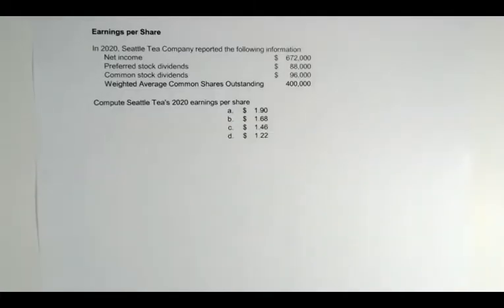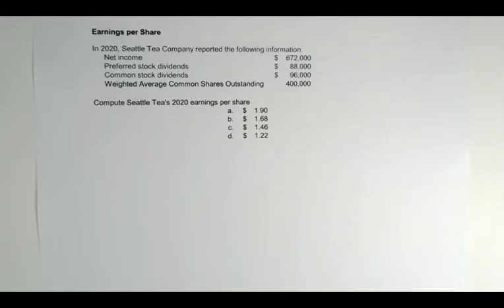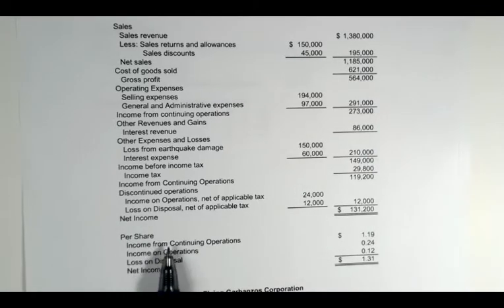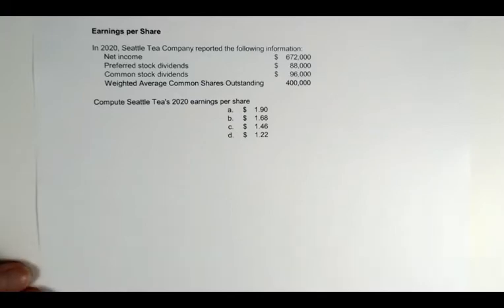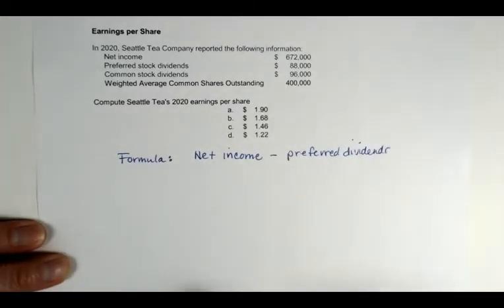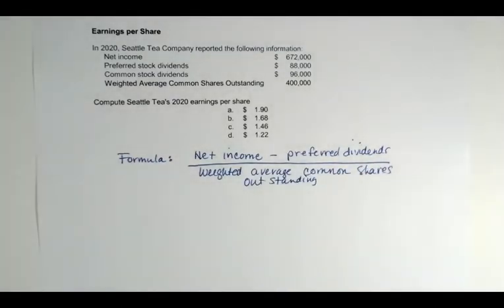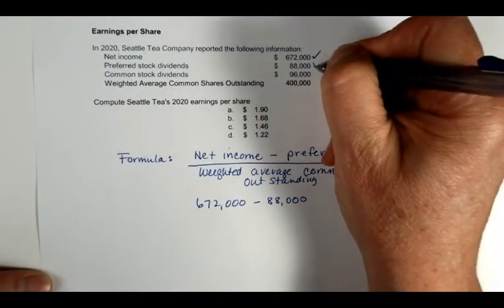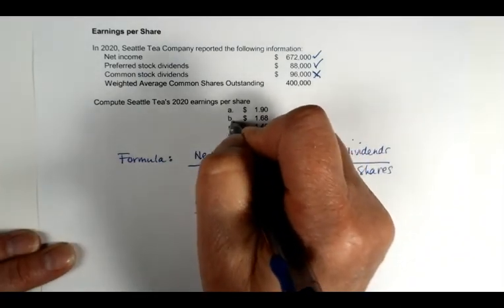How to Calculate Earnings per Share (Intermediate Accounting)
Solve a multiple choice question on Earnings per Share